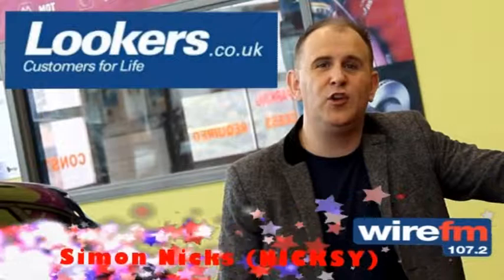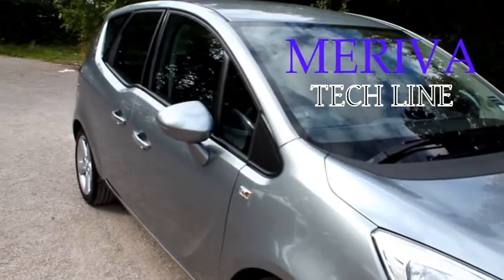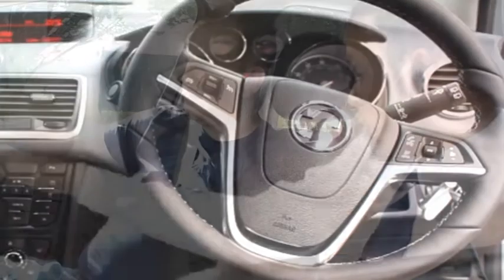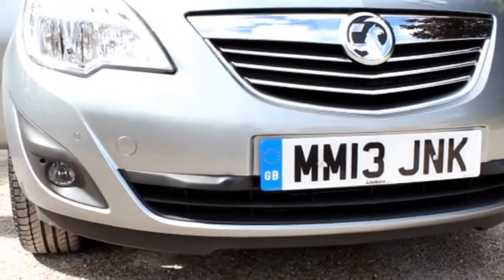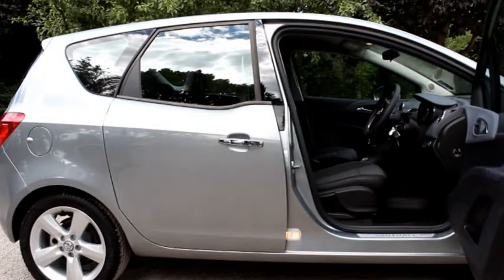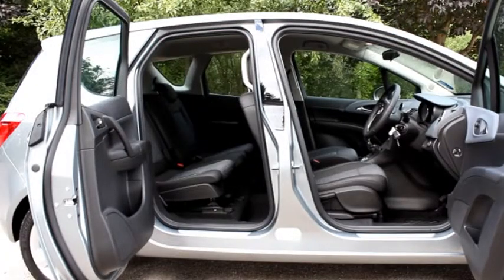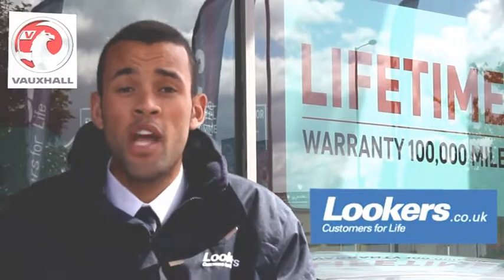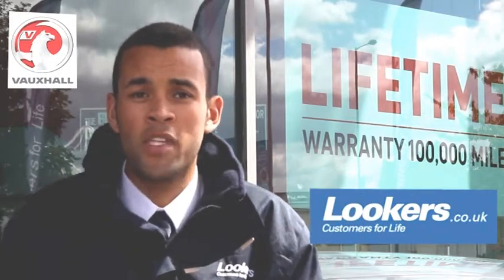LOOKERS WARRINGTON / WIRE FM Meriva Tech line.